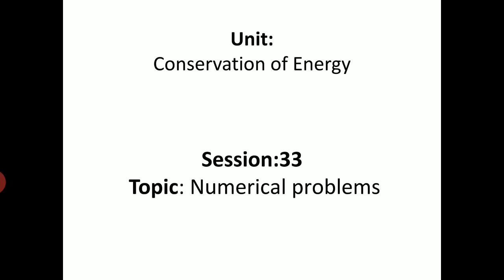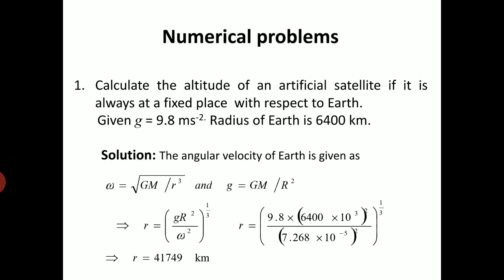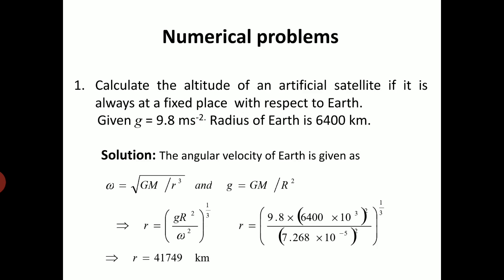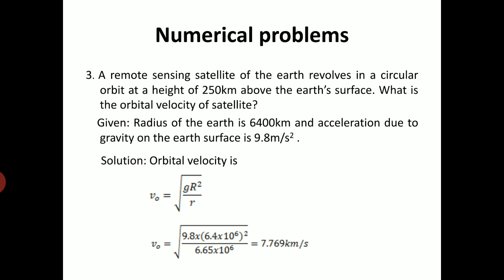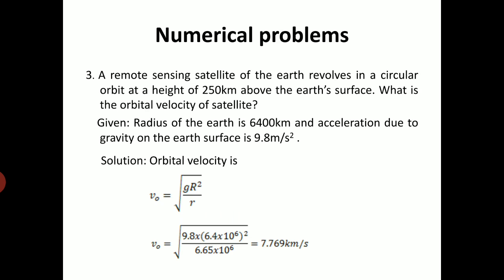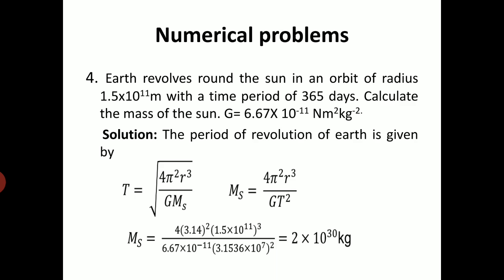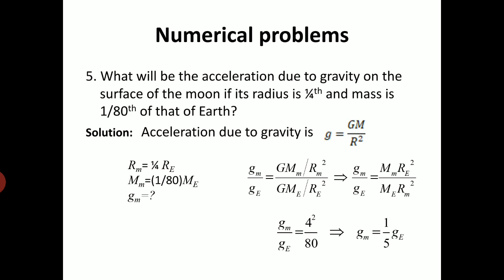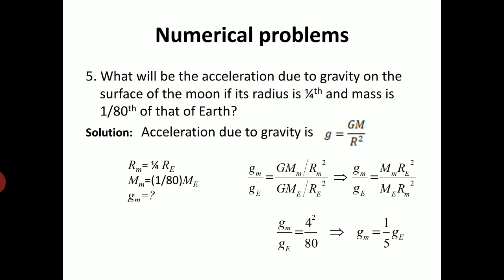Numerical problems conservation of energy session 33